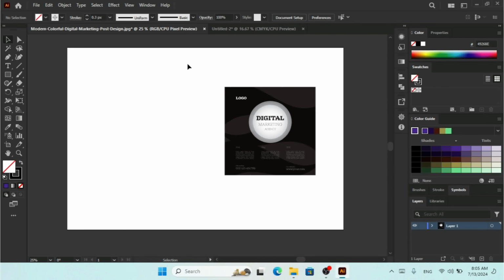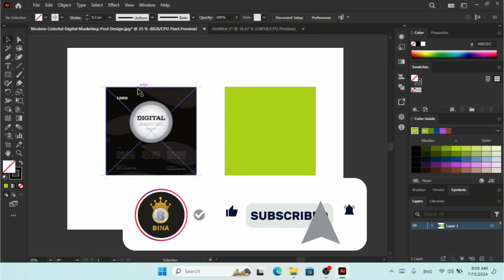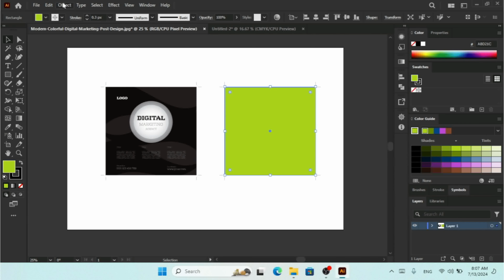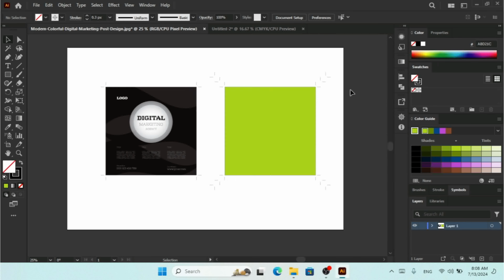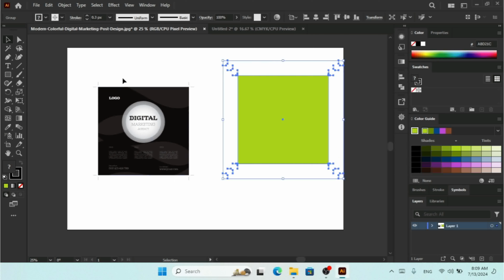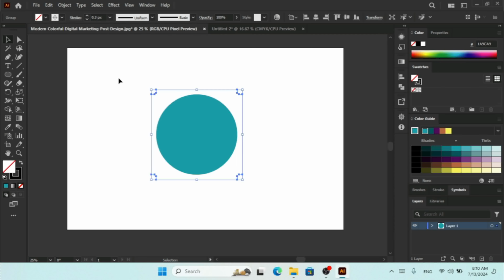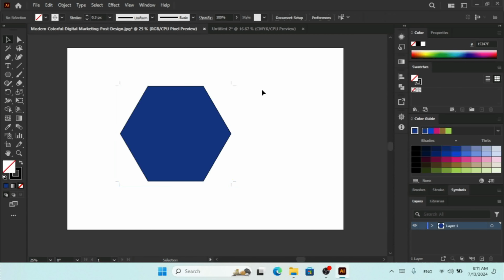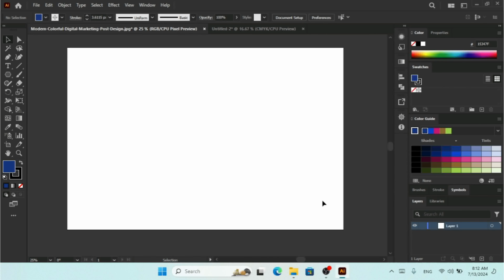Object Menu Create Trim Marks With Adobe Illustrator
in this tutorial you learn to use trim marks for your selected objects with adobe illustrator.